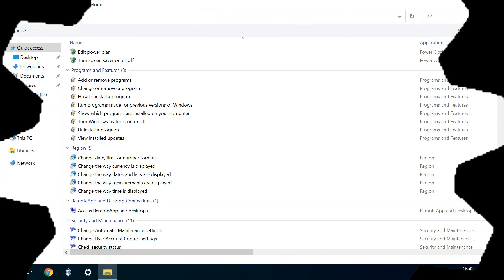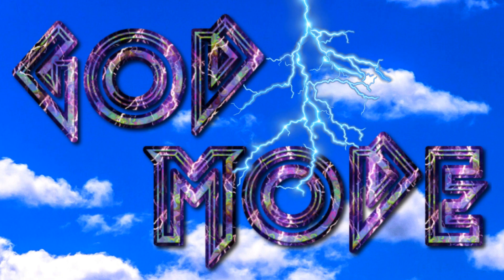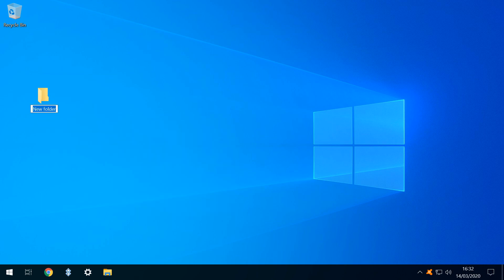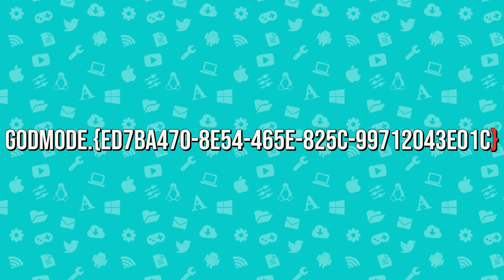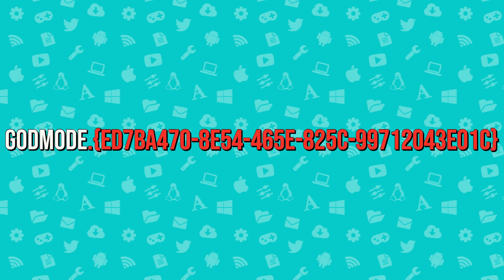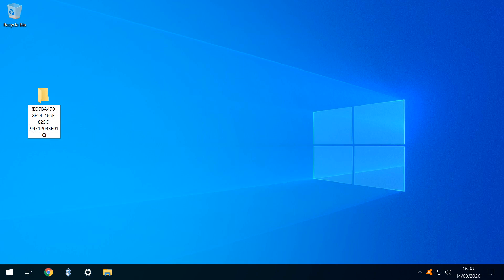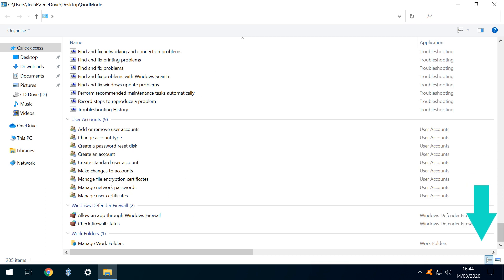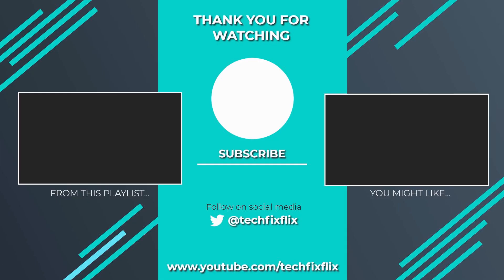God Mode - Access Every Setting From Windows Master Control Panel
In this tutorial, we acquire access to Windows Master Control Panel, presenting a unified single menu of configuration options. Historically labelled “God Mode,” collating Windows settings under a single unified menu potentially simplifies the task of identifying the specific setting required to perform a particular task.

GodMode.{ED7BA470-8E54-465E-825C-99712043E01C}

Topics covered:
00:00 Introduction
00:30 Creating a new folder
00:42 Entering the folder name required to enable “God Mode”
01:18 Renaming the function
01:37 Changed folder icon and running the Master Control Panel
01:43 Reviewing the available settings
01:58 Expanding an option

We acknowledge that the term “God Mode” may be deemed disrespectful in many cultures, but would observe that this is the common term of reference for the Windows Master Control Panel which has been in common use for over a decade, and this term would ordinarily be used for identification purposes and in search. We therefore believe our use of the term to be entirely legitimate.

Video links:

Folder name (to copy and paste):
GodMode.{ED7BA470-8E54-465E-825C-99712043E01C}